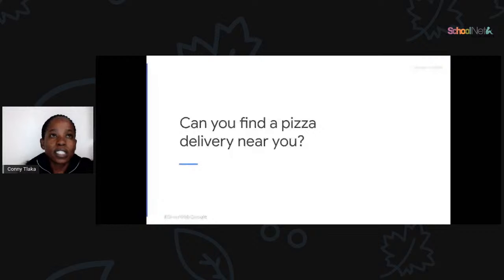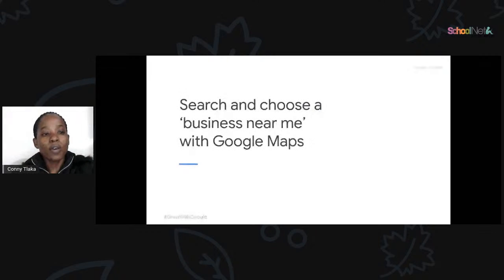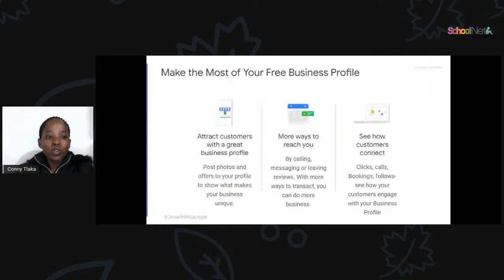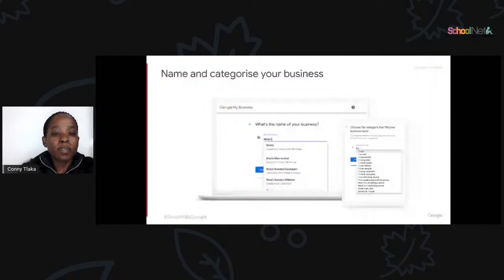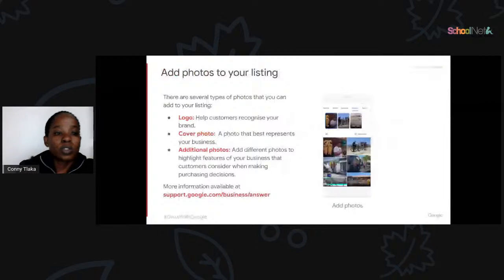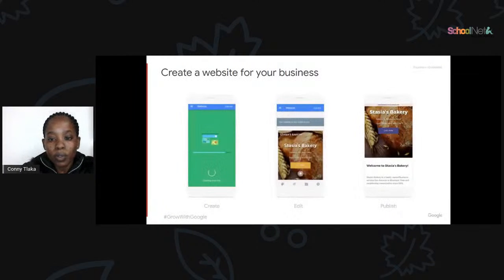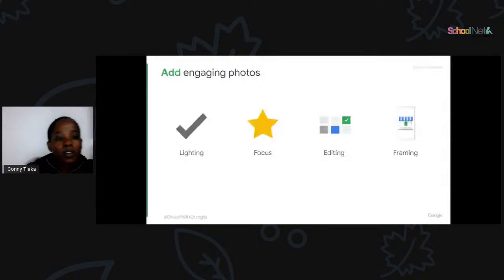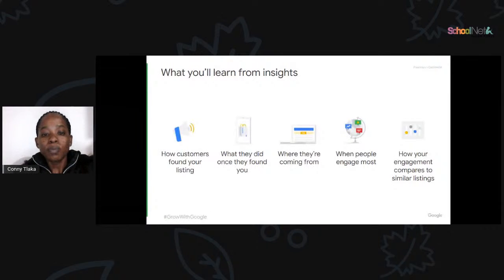SCN 002//Make Google my business work for you//17-05-2022